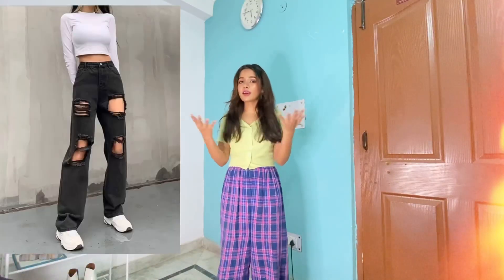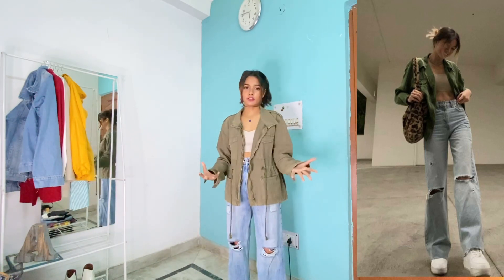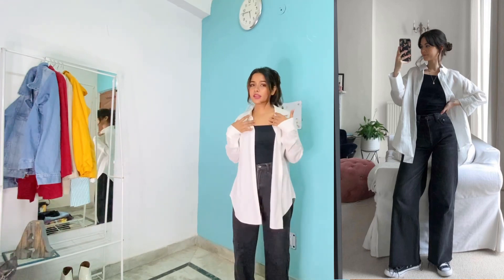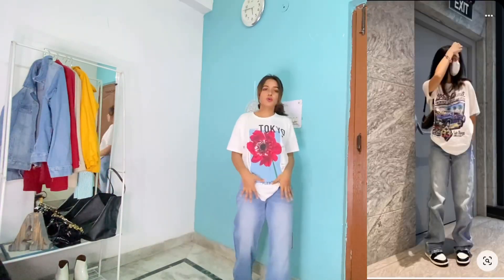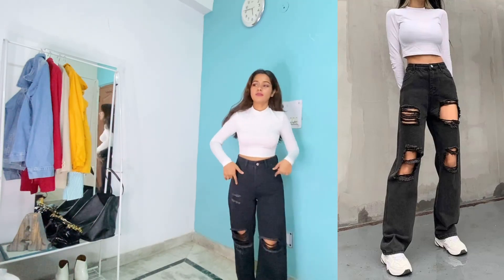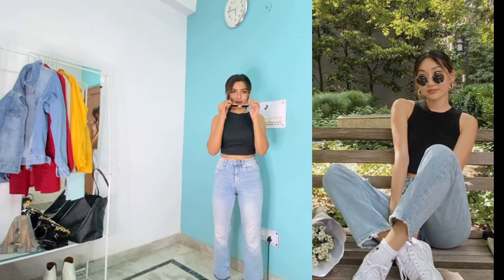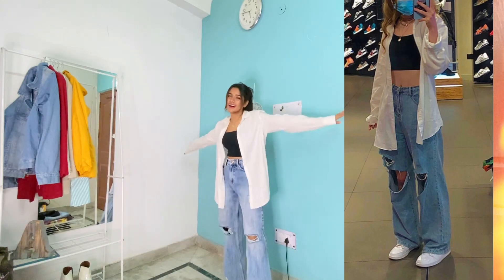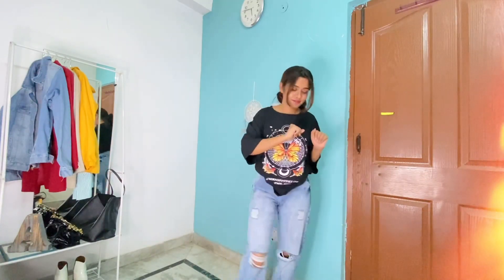Turning Urbanic Clothes into Pinterest inspirations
One of my favorite thing to do to recreate Pinterest outfits and also their aesthetic.calling out all the Pinterest hoe on this video 💟

Outfit 2
White shirt- Sarojini nagar market Delhi
Black top- HnM offline store

Outfit 3
White tee - local shop

Denim- HnM offline store
Shades - shein

Shooting iphone 11
Editing - vita app in phone
Ring light
Mac book